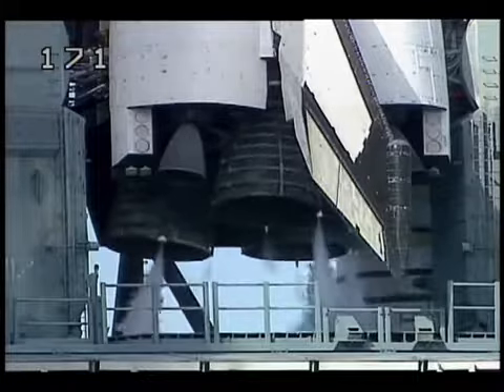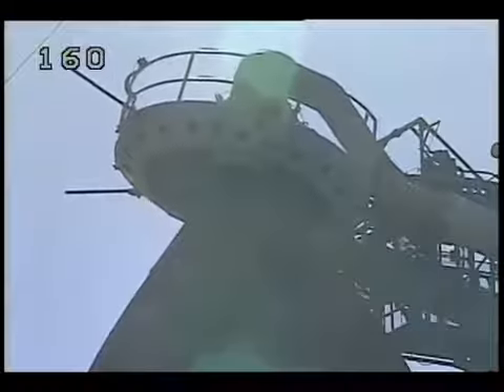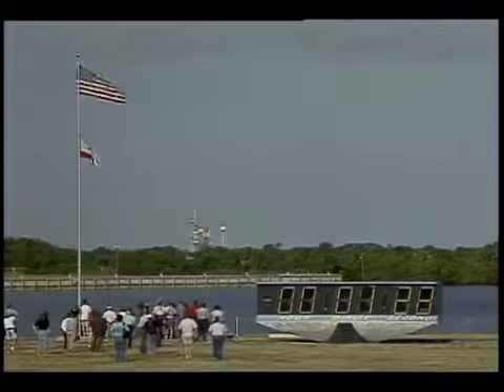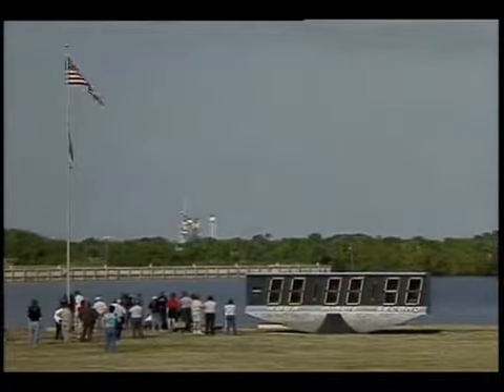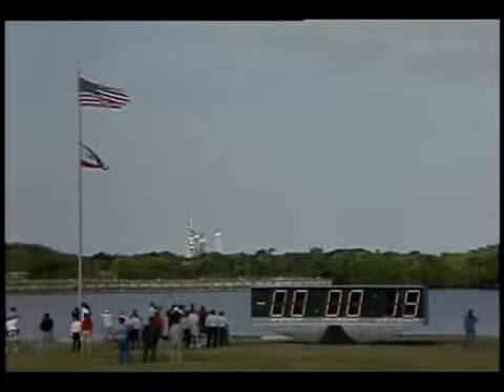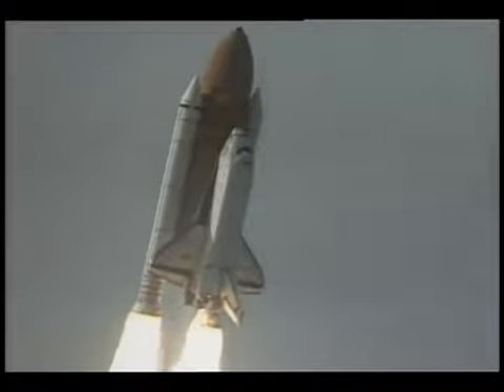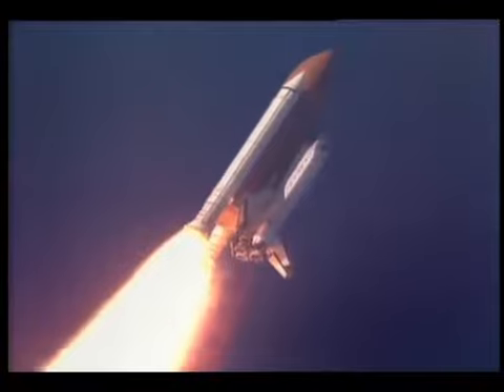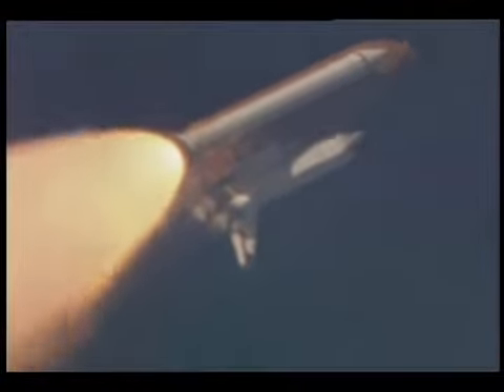STS-80 Launch NASA Footage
From November 19th, 1996 NASA footage of the 80th Space Shuttle Launch, Longest space shuttle mission

Launched at 2:55 P.M E.T

STS-80 Crew:

Commander:Kenneth D. Cockrell

Pilot:Kent V. Rominger

Mission Specialist 1:F. Story Musgrave

Mission Specialist 2:Thomas D. Jones

Mission Specialist 3:Tamara E. Jernigan